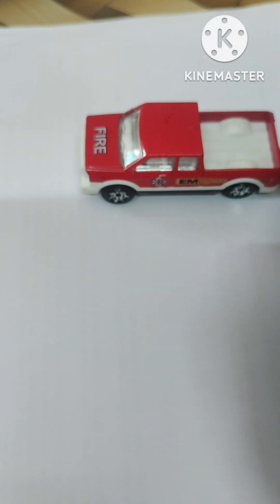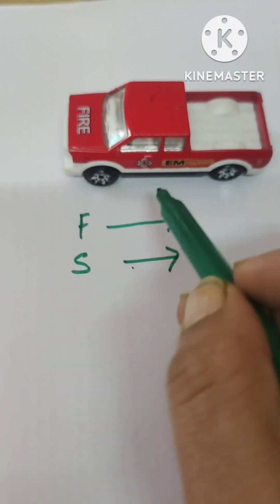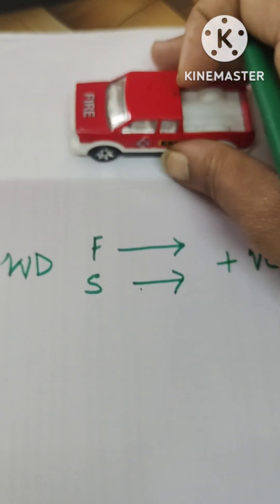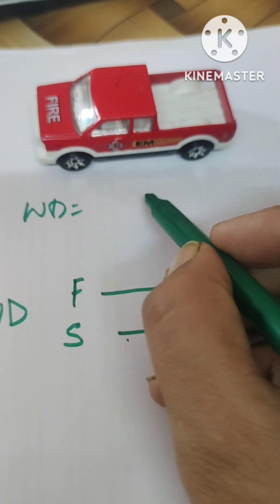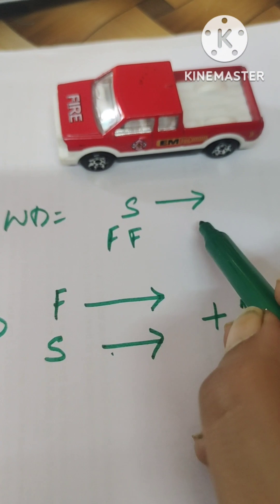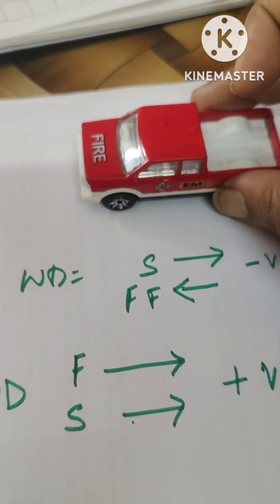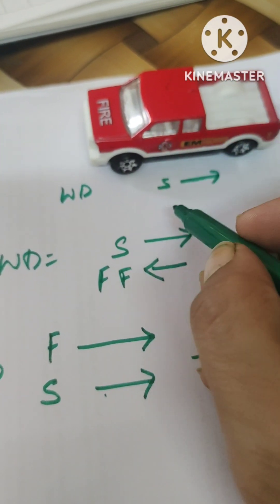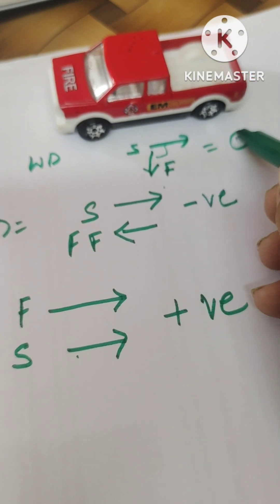WORK DONE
class 9